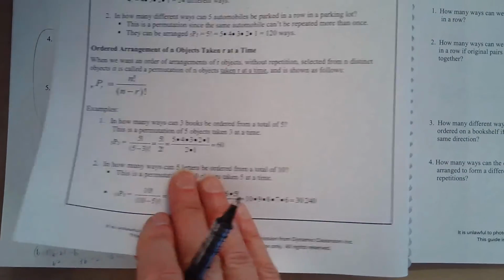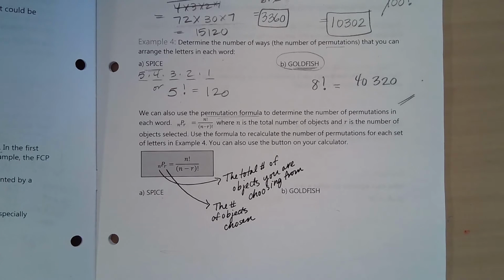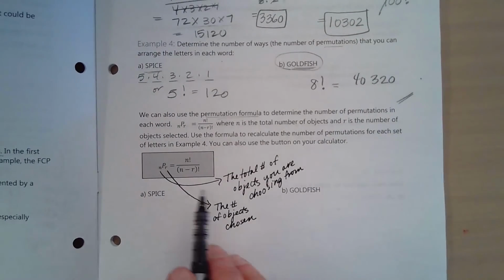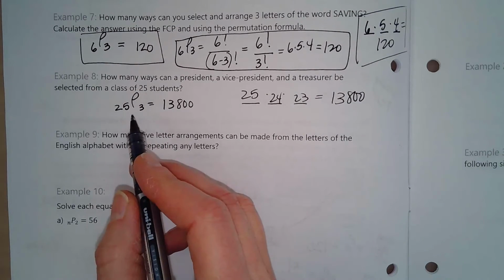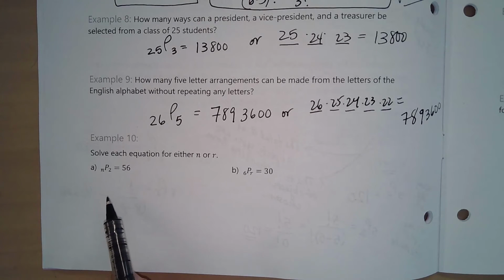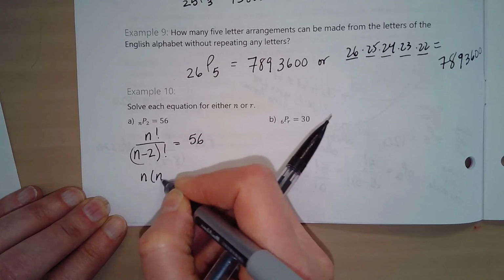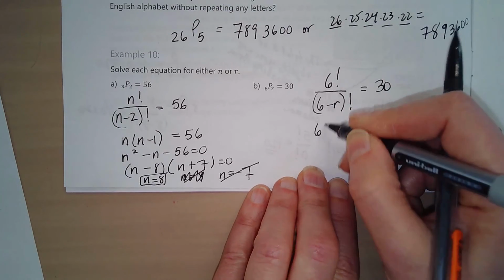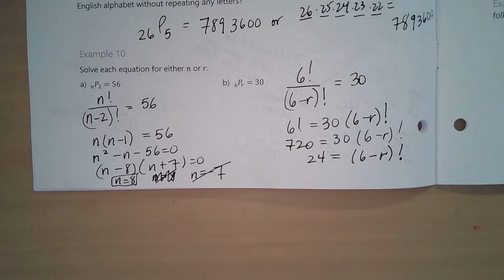Kim Dec. 17 Part 1